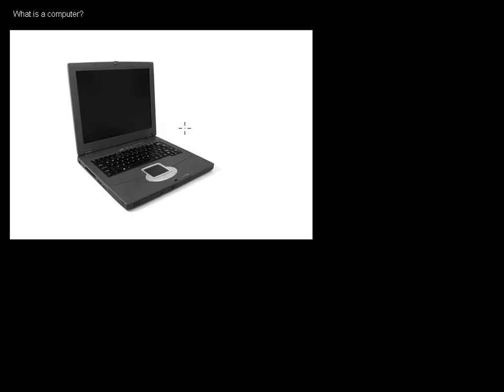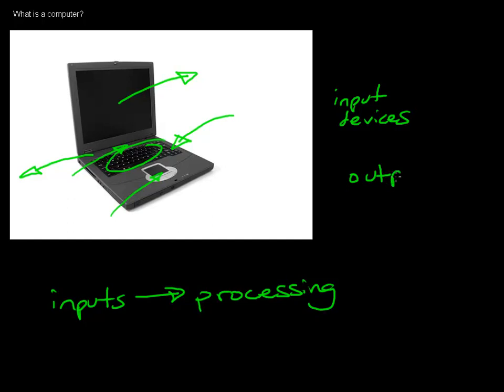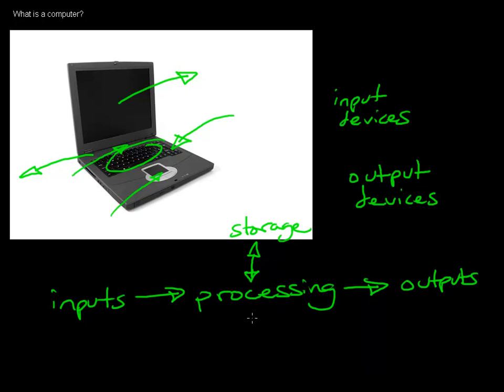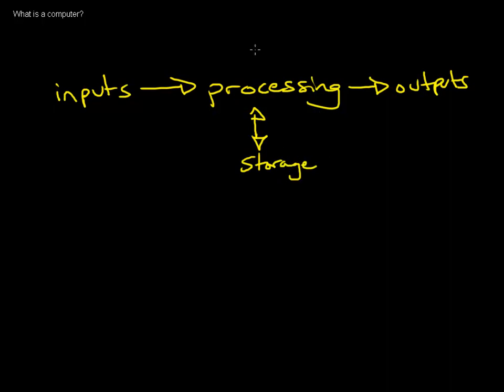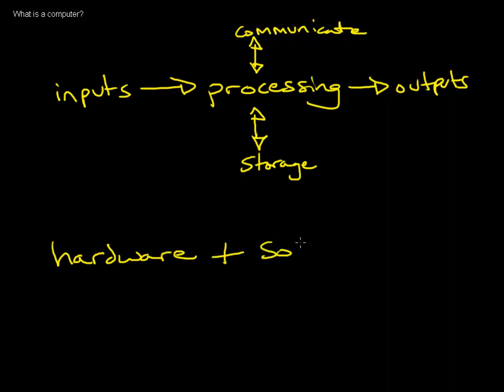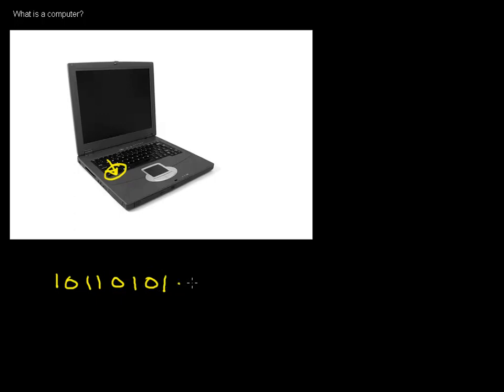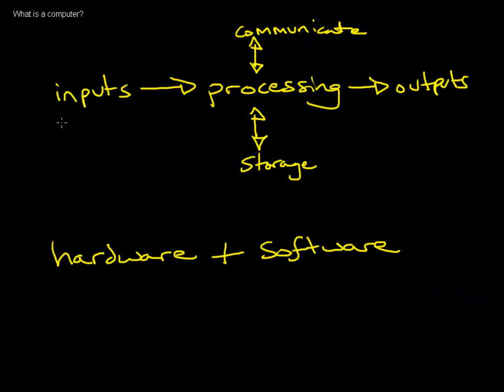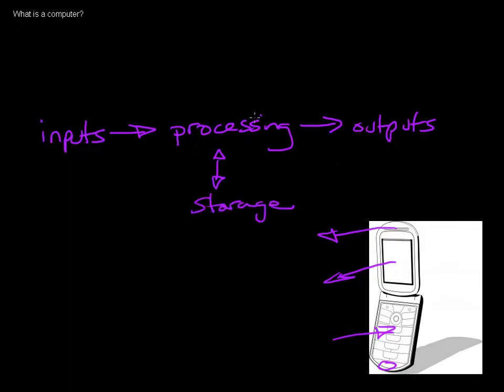01 What is a computer